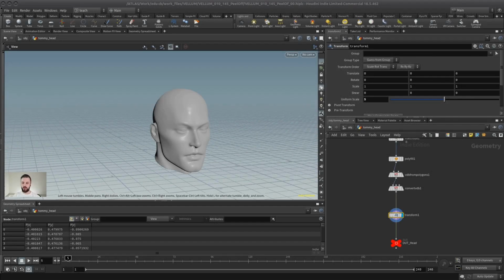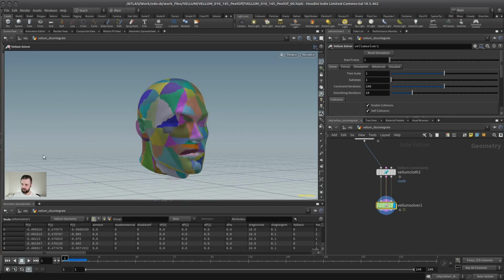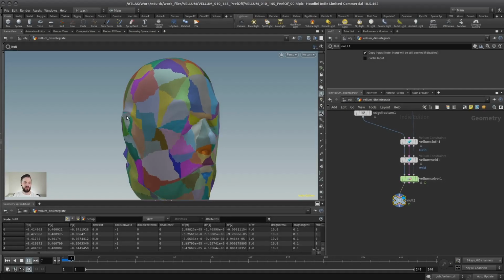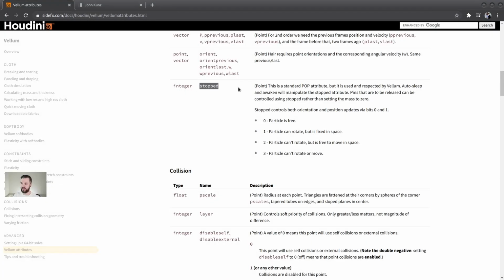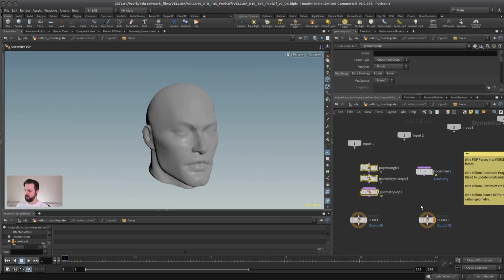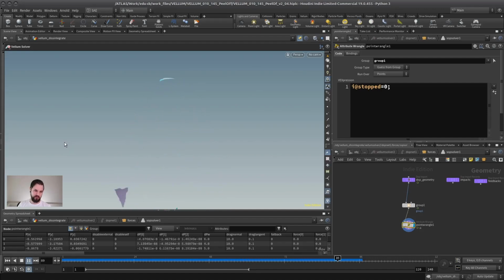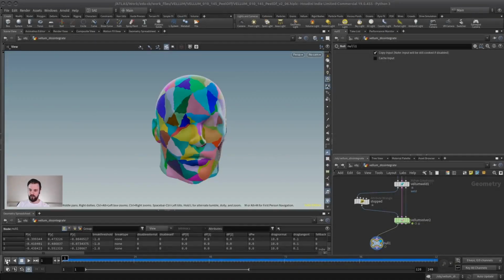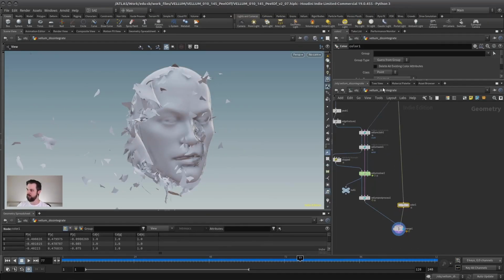2-22 Basics. Example Peel Off Effect